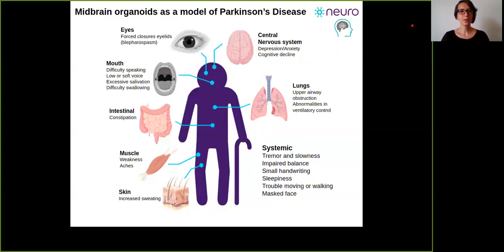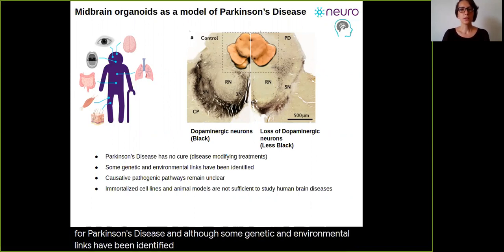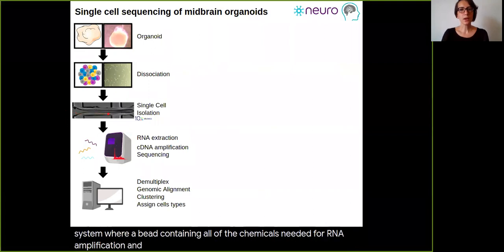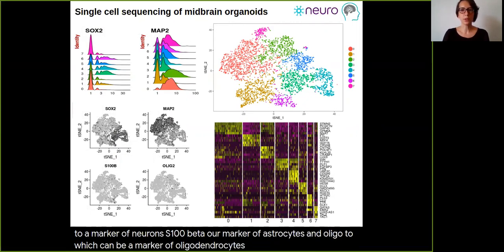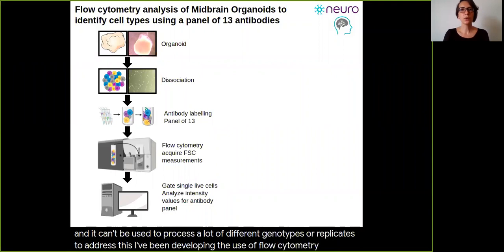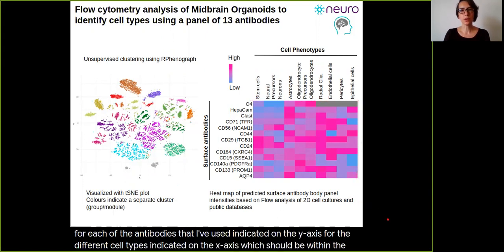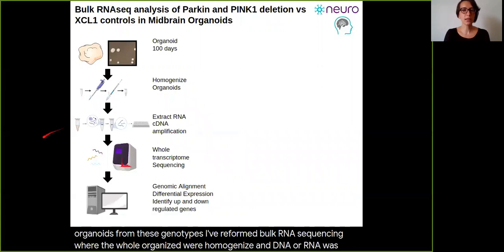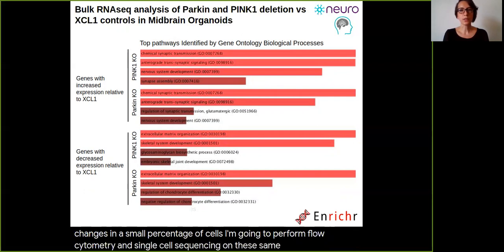Rhalena Thomas — HBHL Research Day 2020 Flash Talk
Single cell analysis of midbrain organoids as a model for Parkinson’s Disease
Rhalena Thomas  (Postdoctoral fellow, McGill University)
PI: Edward Fon